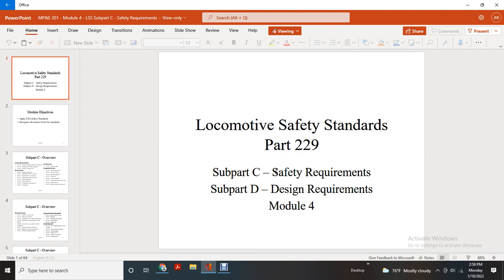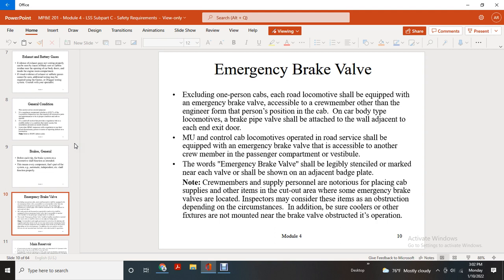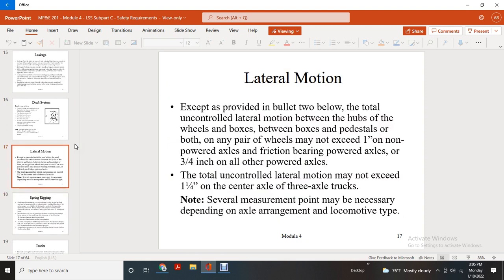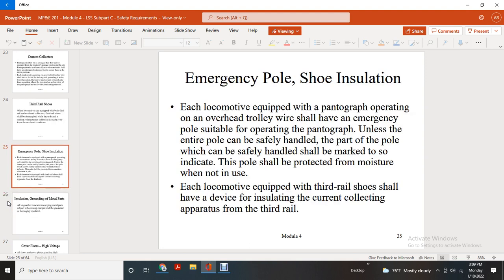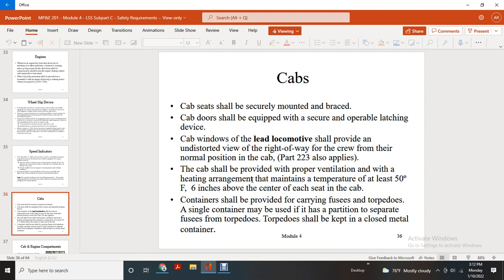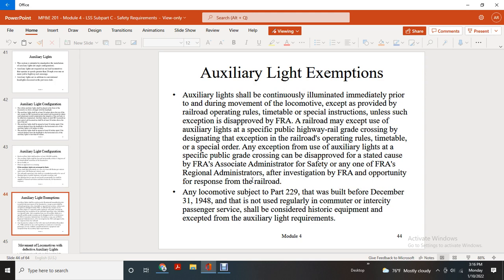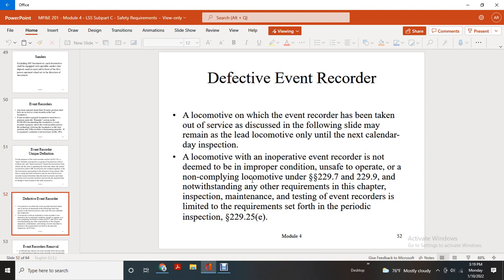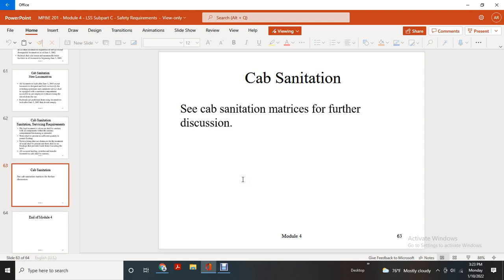MAINTENANCE OF EQUIPMENT FRA TRAINING MODULE 4